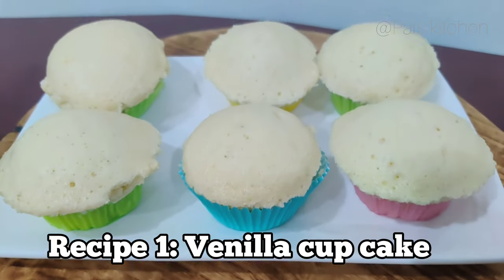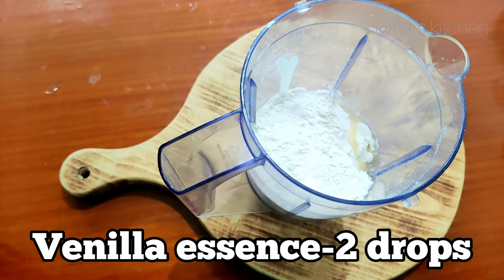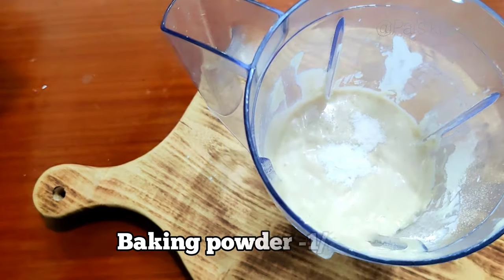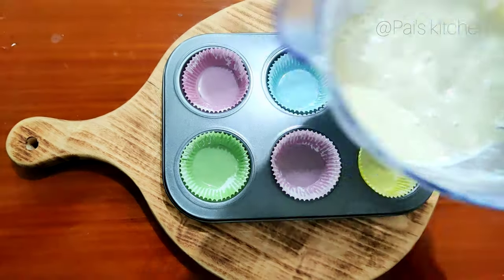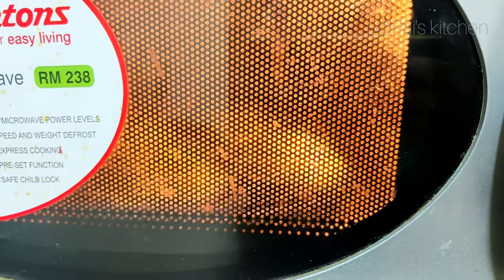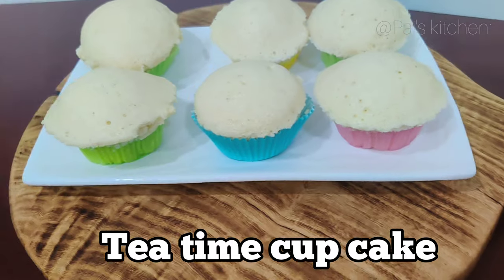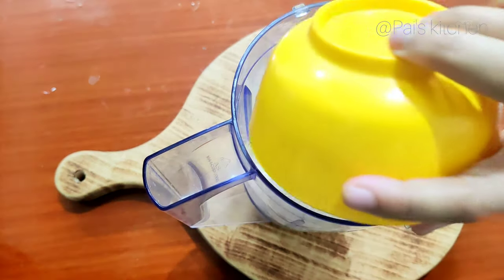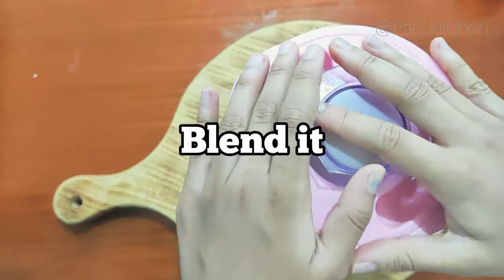Mother's Day Special Recipes/Blender Cake Recipes/Vanilla CupCakes/Chocolate Cake in Sandwich Maker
Mother's Day Special Recipes/Blender Cake Recipes/Vanilla Cup Cake/Chocolate Cake in Sandwich Maker /1 minute blender cake/ chocolate cake/Easy Vanilla Sponge Cake without oven recipe/how to make basic vanilla cake/Plain sponge cake/ moist vanilla cake/ fluffy vanilla cake/ mother's day Special cake/ vanilla cupcakes.

Oven, yummy cake in blender,yummy sponge cake, Vanilla Sponge Cake, Cake In Blender,sponge cake recipe easy,sponge  cake
Cake in blender,sponge cake recipe easy

perfect vanilla cupcakes,how to make moist vanilla cupcakes, classic cupcakes